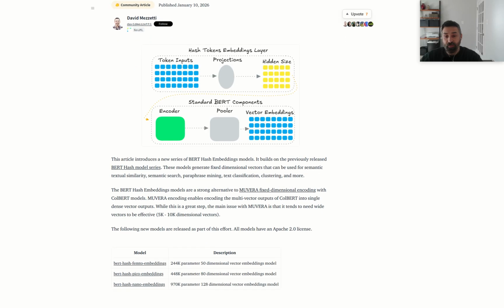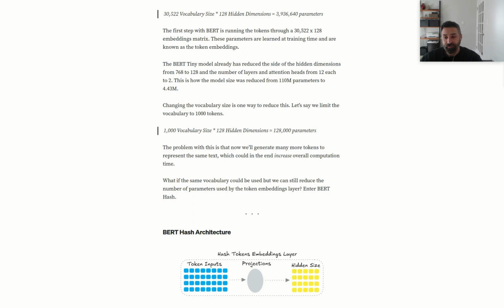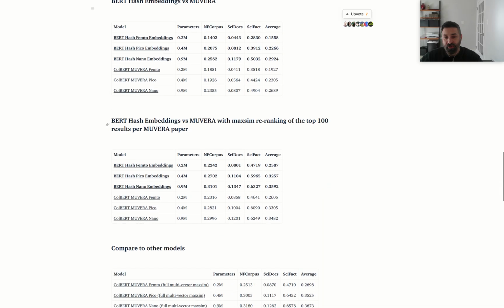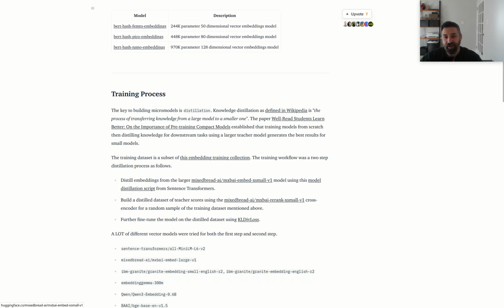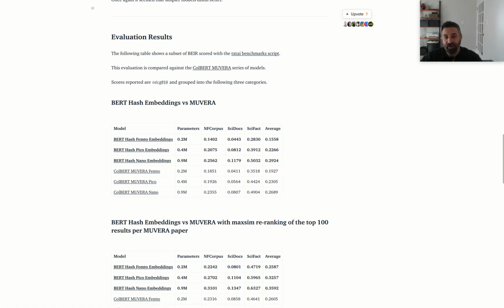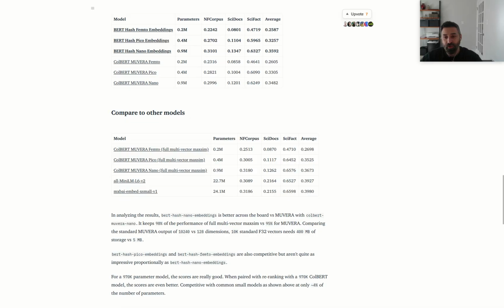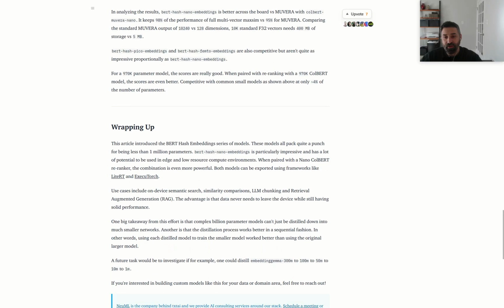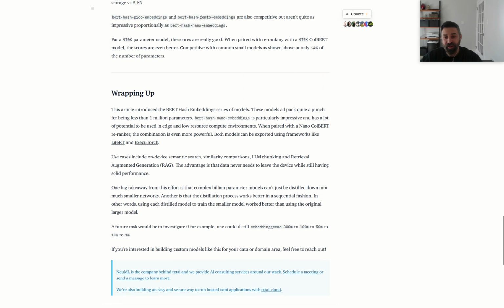Encoding the World's Information into 970K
This video discusses a new series of BERT Hash Embeddings models.

00:00 Intro
00:45 BERT Hash Overview
05:25 MUVERA Pitfalls
05:47 BERT Hash Embeddings
06:08 Training Process
09:14 Evaluation Results
14:13 Wrapping Up